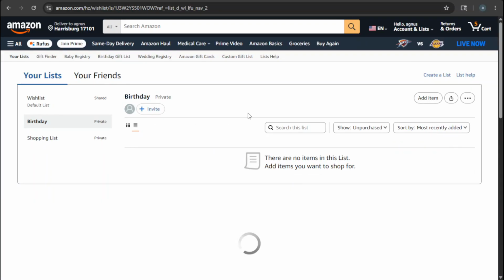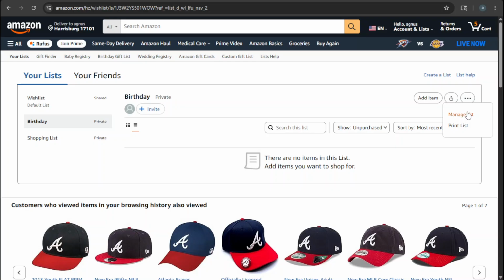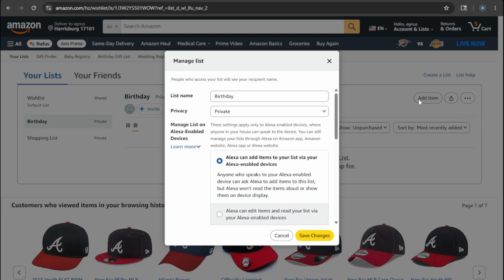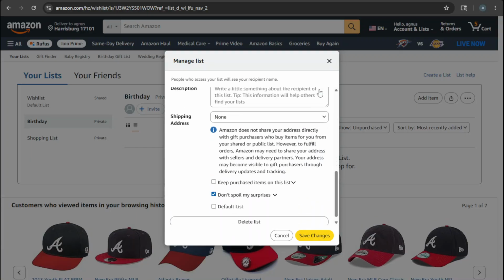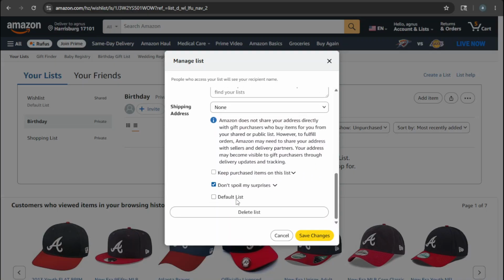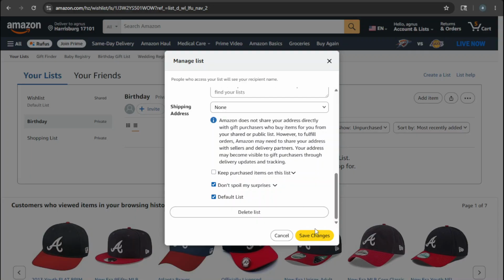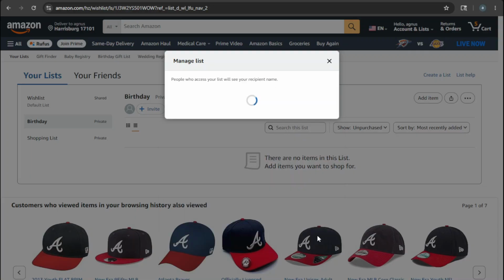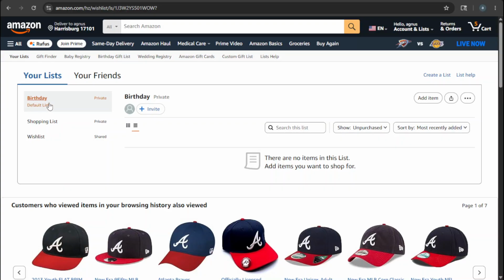How to Change Default List on Amazon (Simple Guide)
In this comprehensive software tutorial, we will guide you through the steps required to change your default list on Amazon. Understanding how to manage your lists effectively can enhance your shopping experience and streamline the way you organize your purchases.

By the end of this video, you will learn not only how to change your default list but also how to utilize Amazon's list management features to your advantage. Watch till the end to become proficient in navigating Amazon's list settings and optimize your online shopping experience!